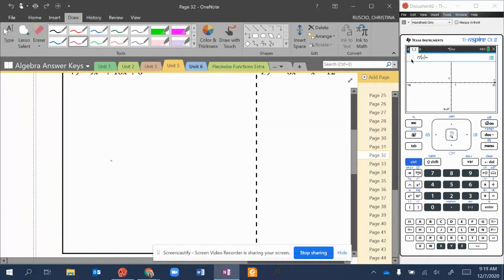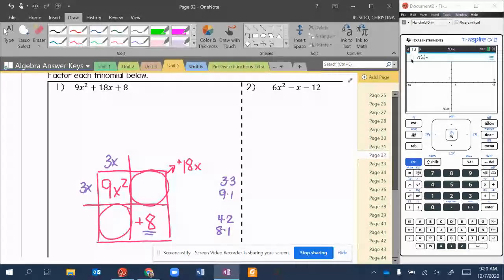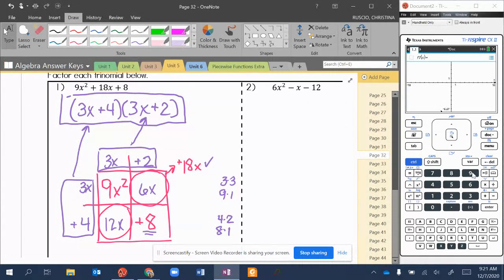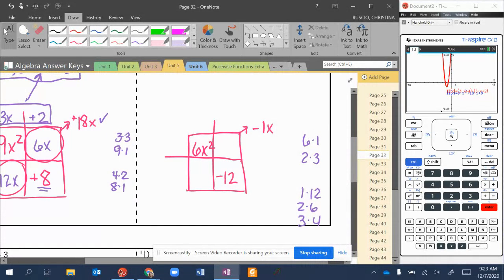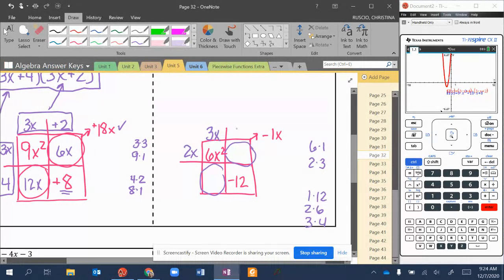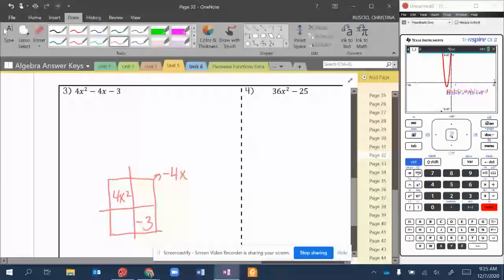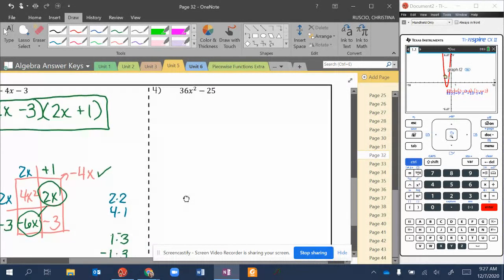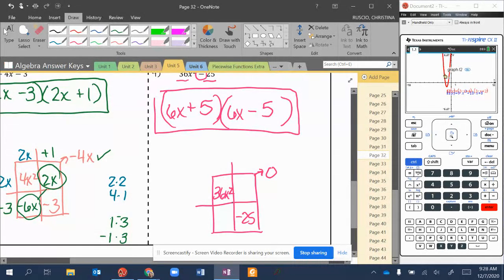5.7 Factoring Trinomials Day 3